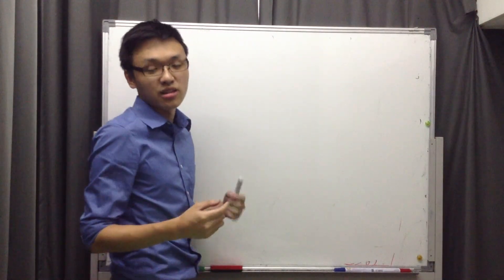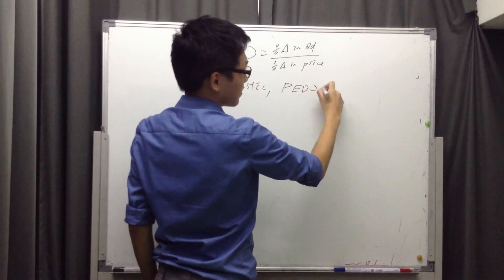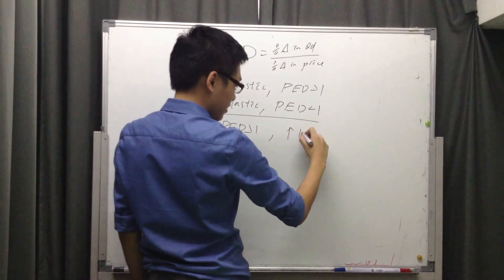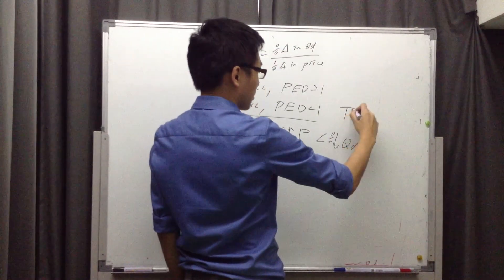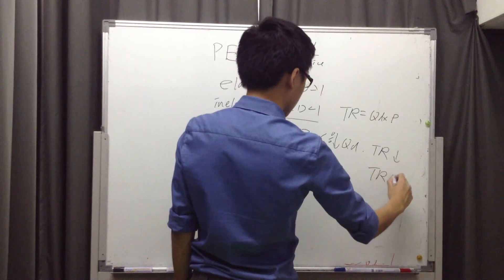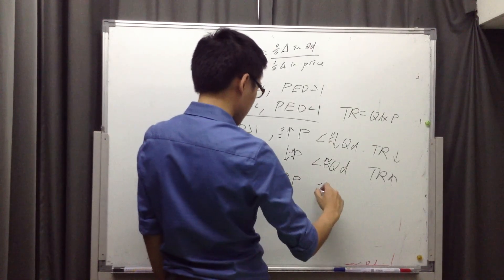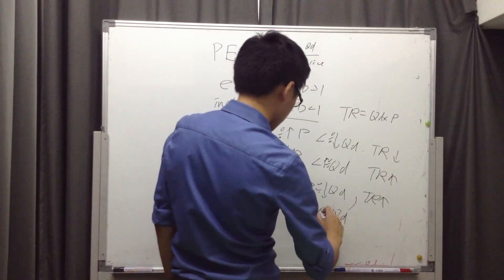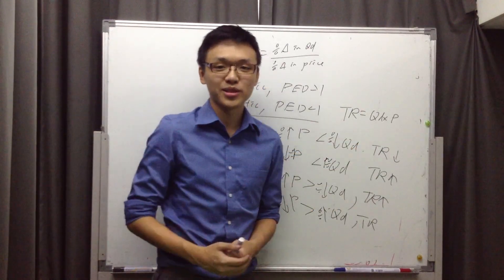HKExcel IB Economics Capture 7 Tips- PED and Total revenue